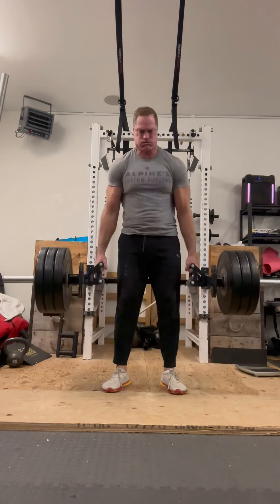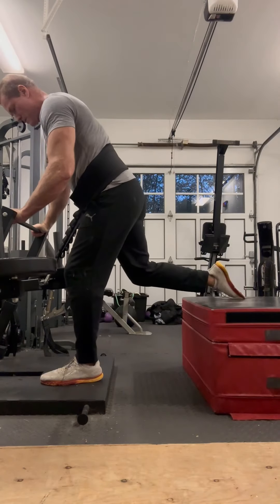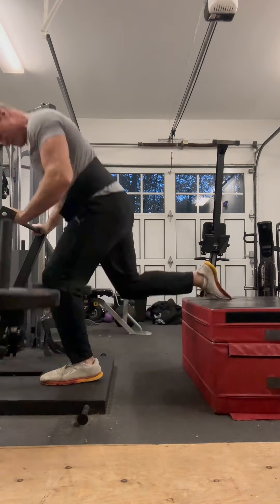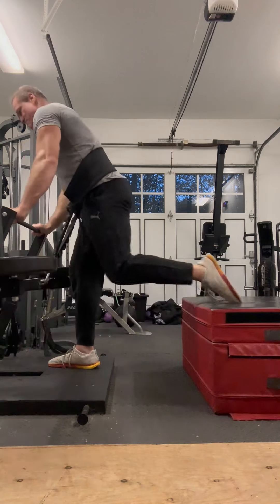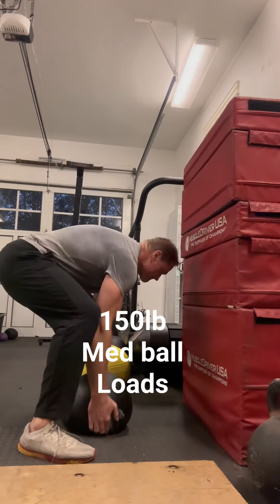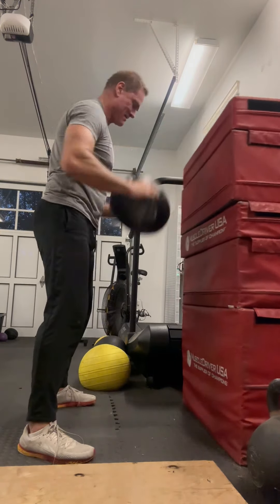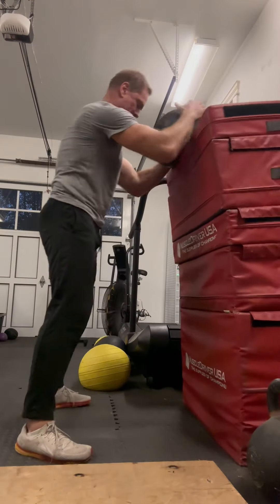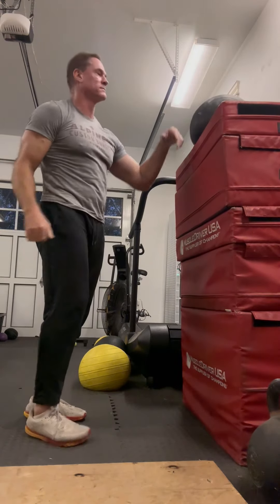Gradually ramping up the work!